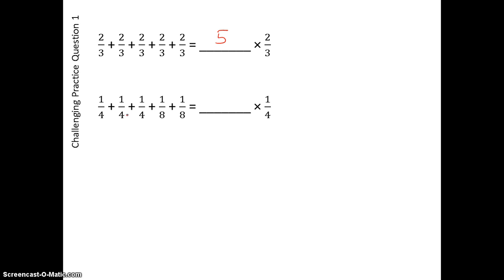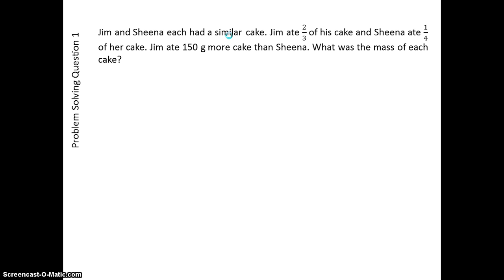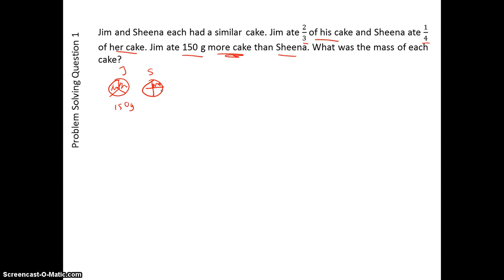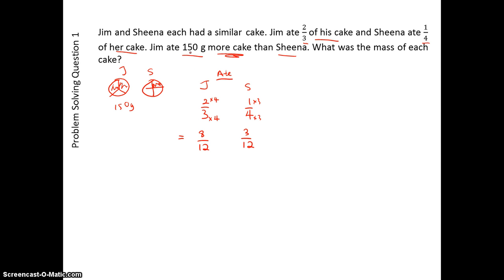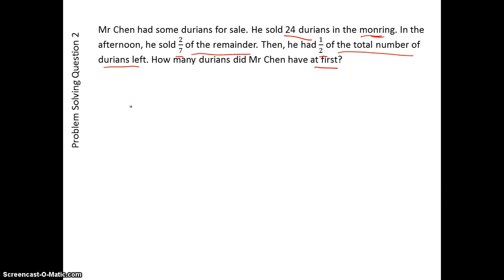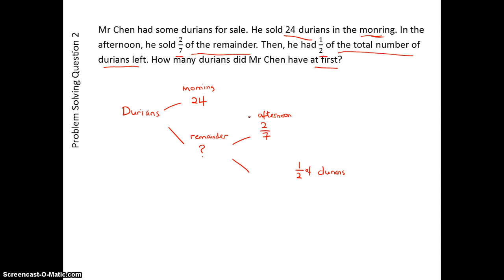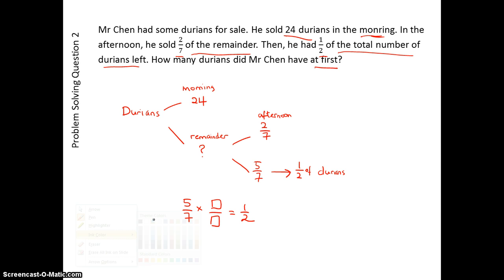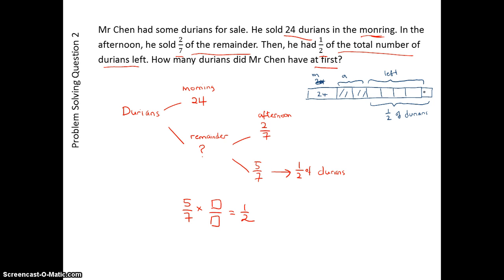Fractions (2) Practice 7 Word Problems (3) Part 2